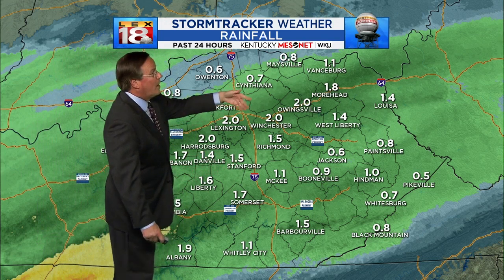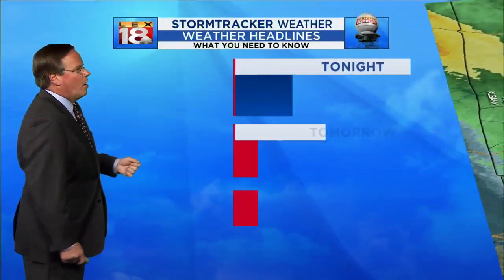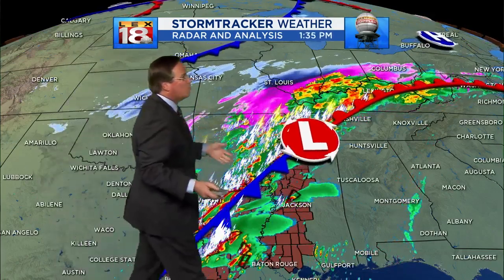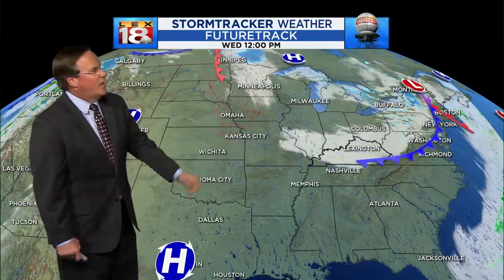Weather At 5: December 16, 2019